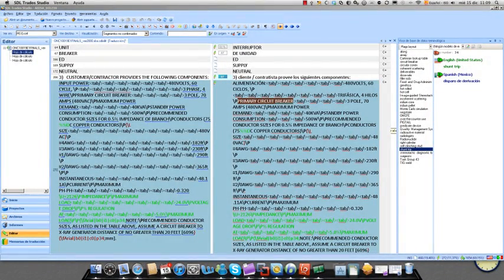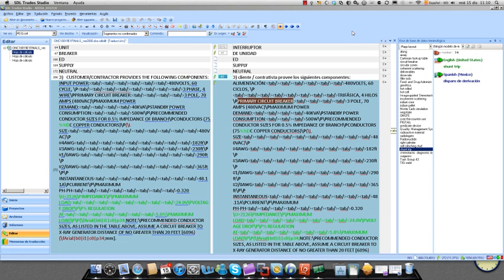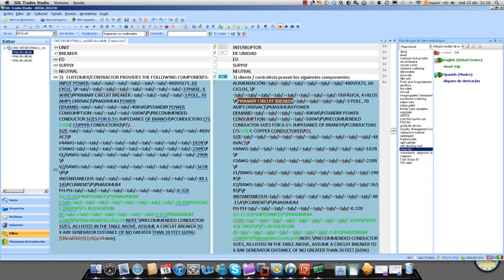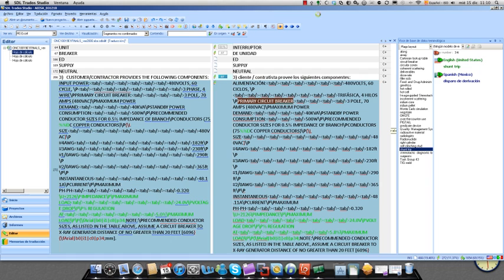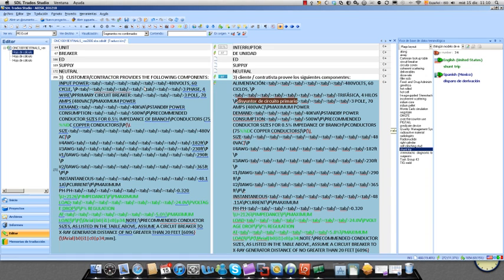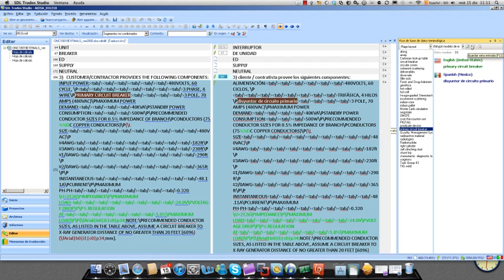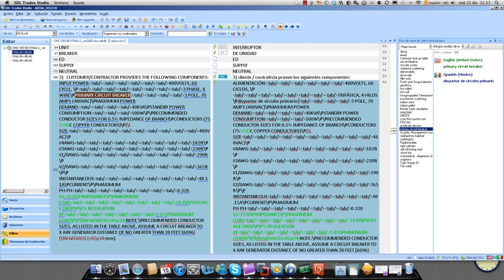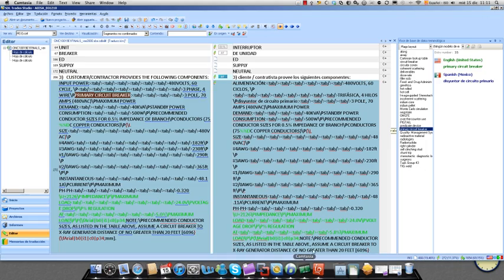Agregar términos en SDL Trados Studio / Add terms in SDL Trados Studio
Este video, cortesía de Rodrigo Vásquez y Babel DGT muestra cómo agregar términos A Multiterm mientras se traduce en SDL Trados Studio. This video, courtesy of Rodrigo Vásquez and Babel DGT, will show you  how to add terms to Multiterm while translating in SDL Trados Studio.